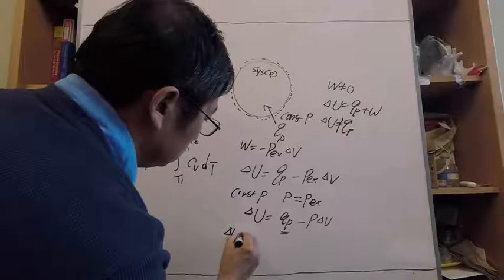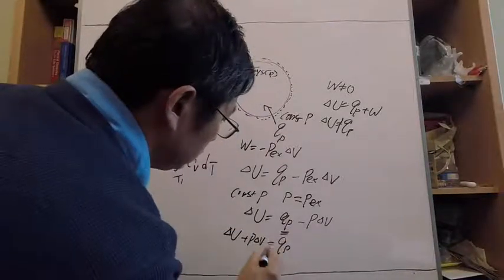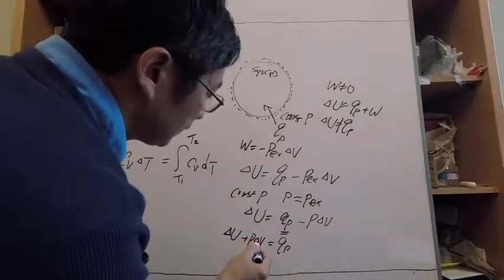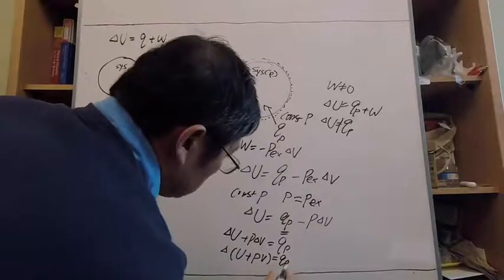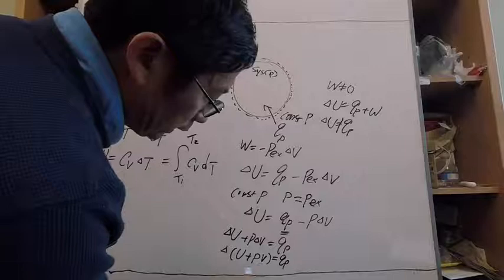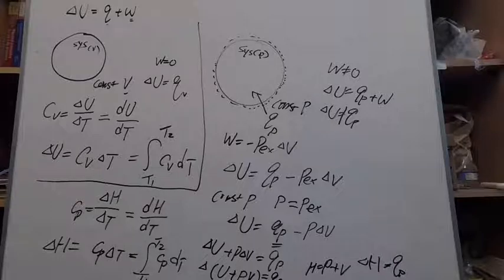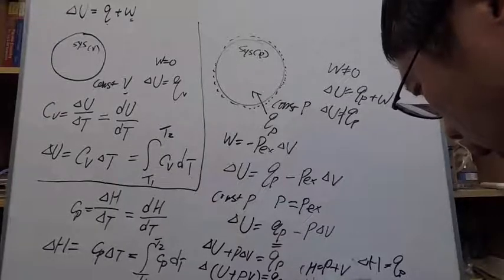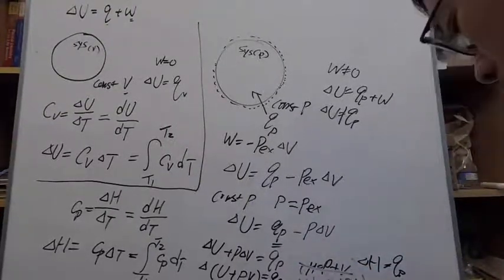Chem432_SV2_intro_enthalpy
Chem432 lecture 3 supplemental video (related to lecture ppt slide 1)